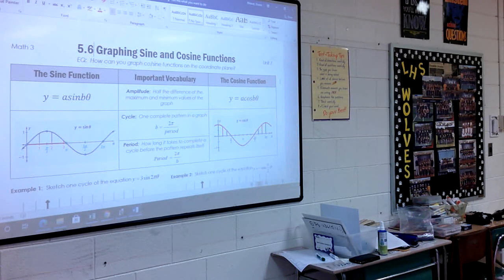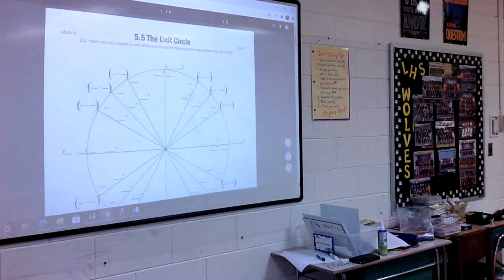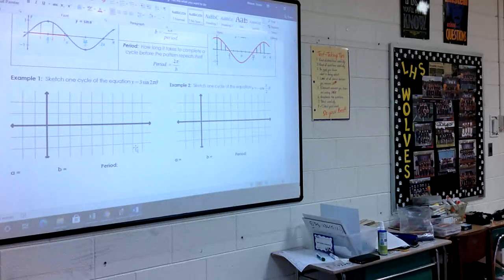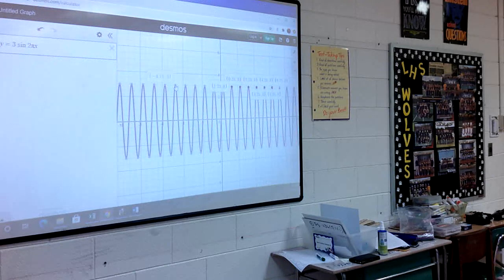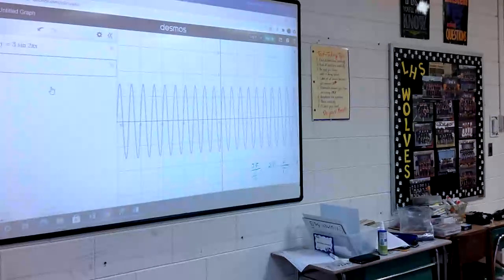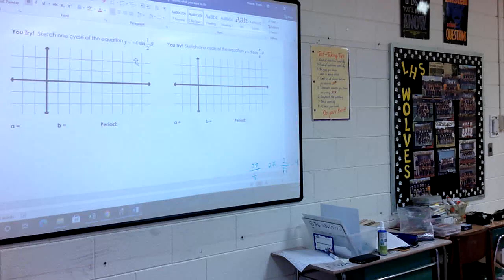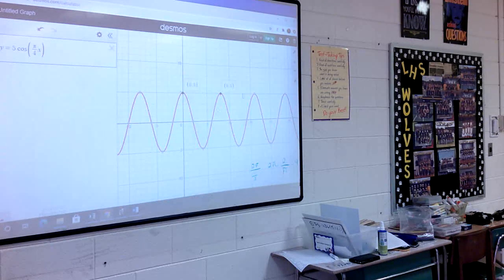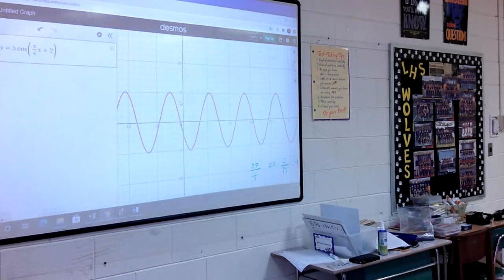5.6 Sine and Cosine Graphs